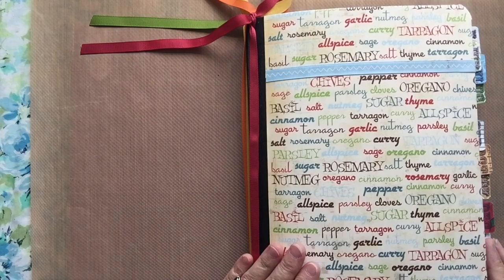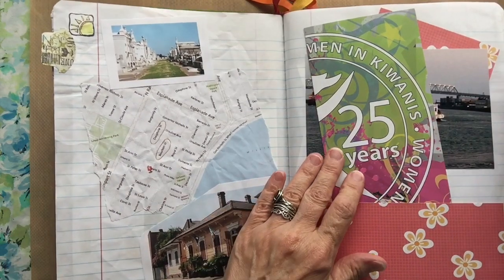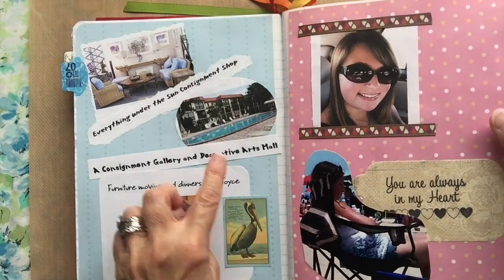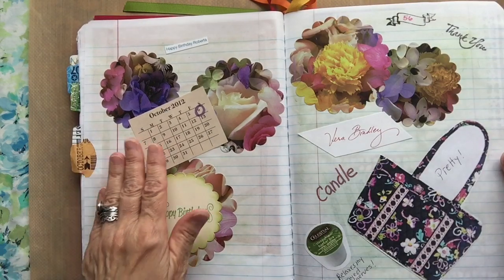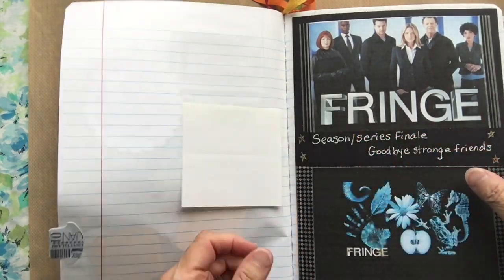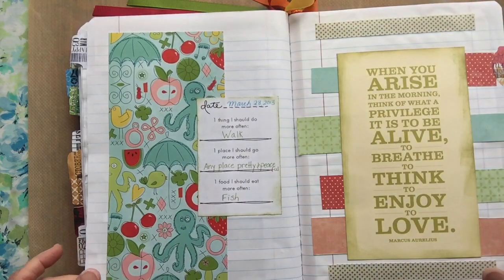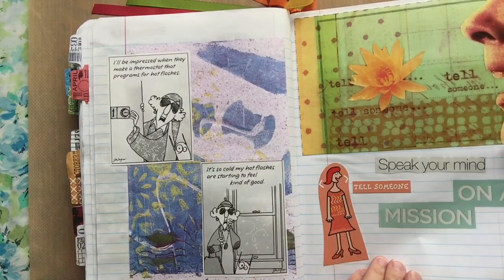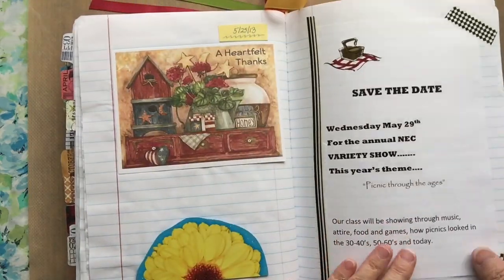Composition book Junk Journal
This Junk Journal was made using a 25 cent composition book.  It covers a one year period and is filled with pictures from magazines, pictures I took and  printed on plain paper, tickets, flyers and other memorabilia from the year.  I put in pictures of things I liked, quotes, thoughts, art attempts, etc.  Nothing fancy in this journal, the pictures and items tell the story.  My reason for posting this is to show that you really can make a junk journal without spending more than a few dollars.  Thanks for taking a look.